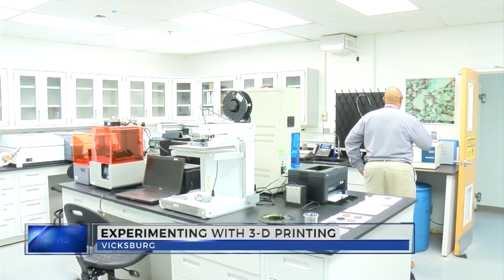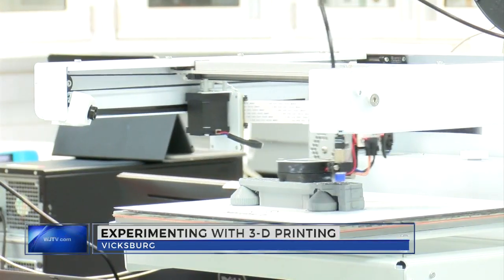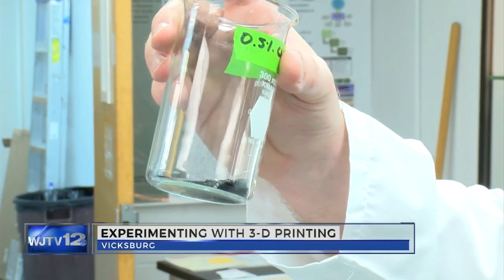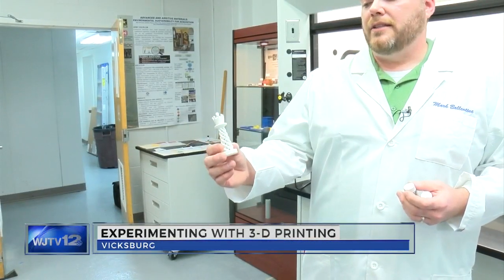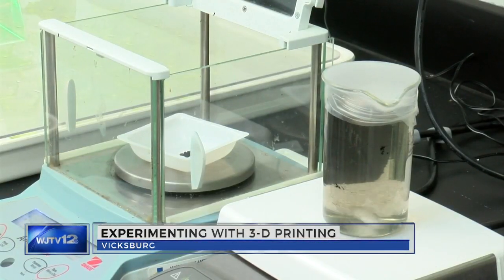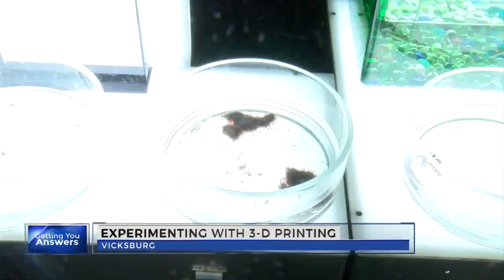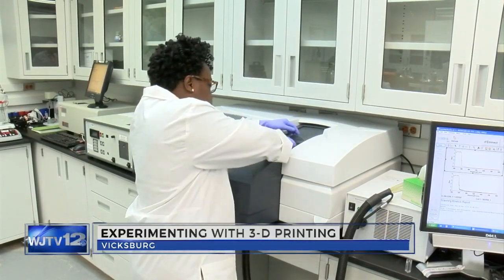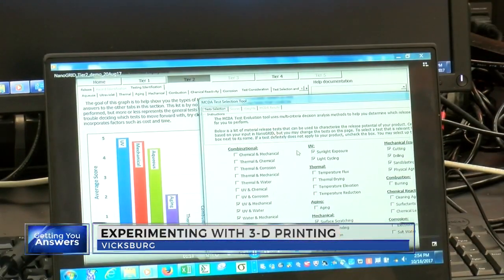3D PRINTING USACE ERDC PKG AlKennedy